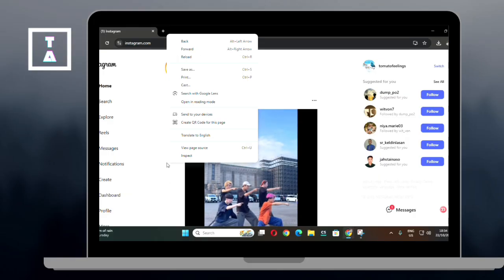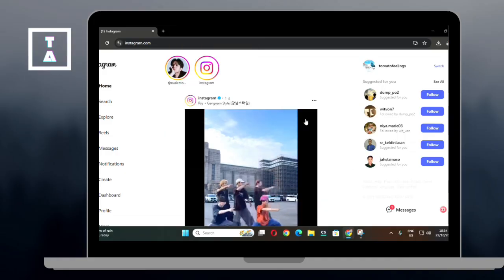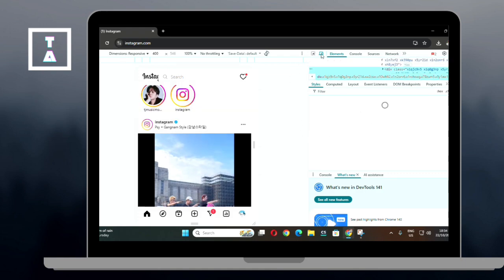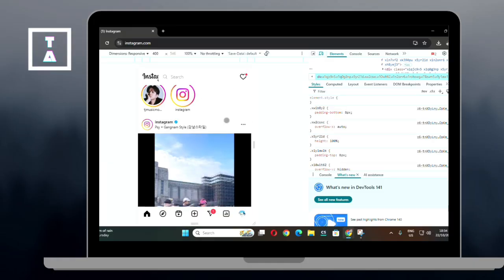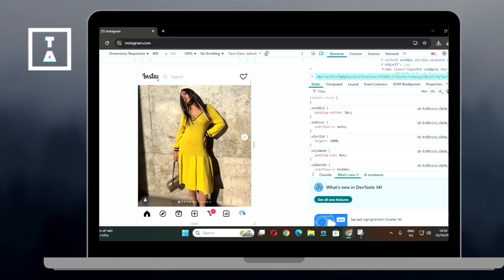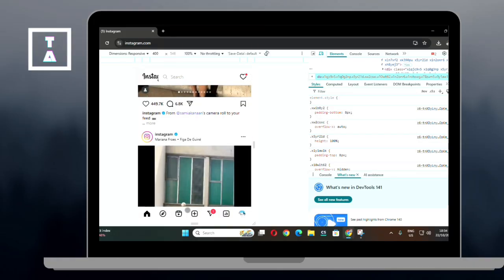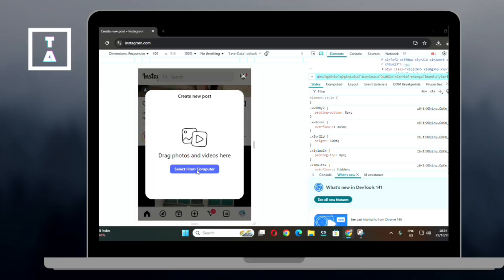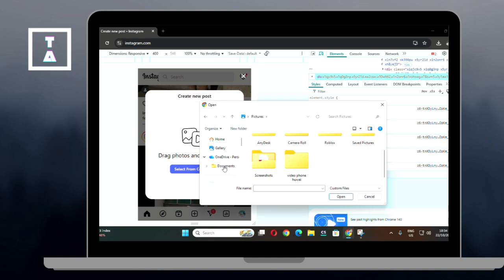How To Upload Story On Instagram From PC or Laptop in SECONDS!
Struggling to upload an Instagram Story from your PC or laptop? Instagram's desktop version doesn't officially support direct story uploads, but don't worry – we've got the ultimate workaround for you! In this step-by-step guide, you'll learn exactly how to post Instagram Stories from your computer using a simple, built-in browser trick.

Discover how to mimic a mobile device on your desktop browser, allowing you to easily select photos or videos from your PC, add text, stickers, and all your favorite story elements, and share them directly to your Instagram Story. No need for complex software or transferring files to your phone!

Perfect for creators, businesses, or anyone who wants to manage their Instagram content more efficiently from a larger screen. Stop struggling with mobile transfers and start creating stunning stories from your desktop today!

✔️ The secret method to upload Instagram Stories from any PC or laptop.
✔️ How to enable mobile view in your desktop browser (Chrome, Edge, Firefox).
✔️ Step-by-step instructions for posting photos and videos to your Instagram Story from your computer.
✔️ Tips for managing your Instagram content more easily from your desktop.

👍 If this video helps you finally post stories from your PC, please give it a thumbs up, leave a comment with your thoughts, and subscribe for more Instagram tips and tech tutorials!